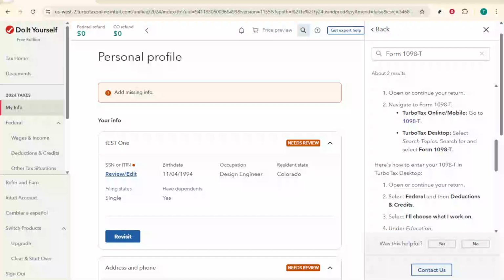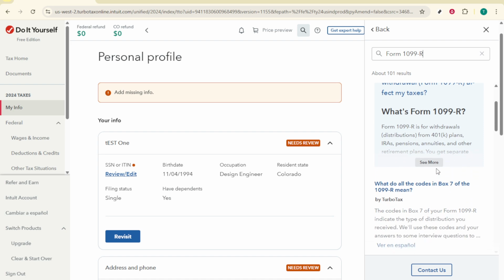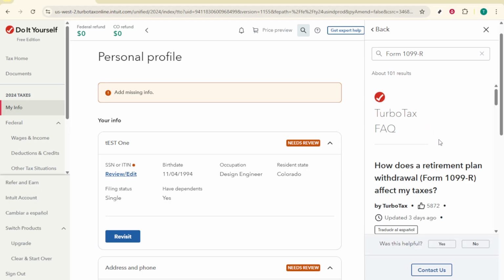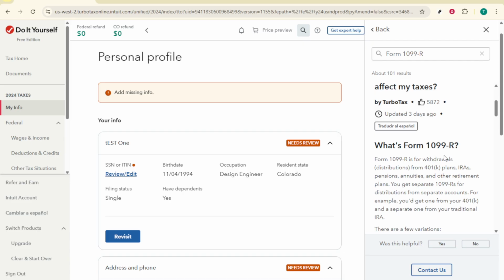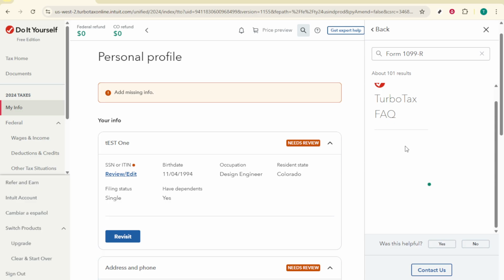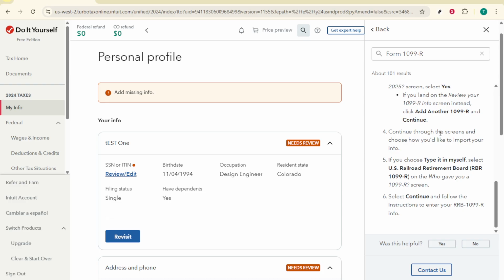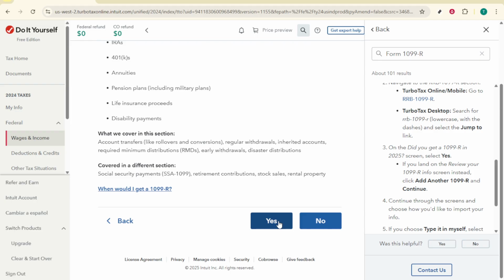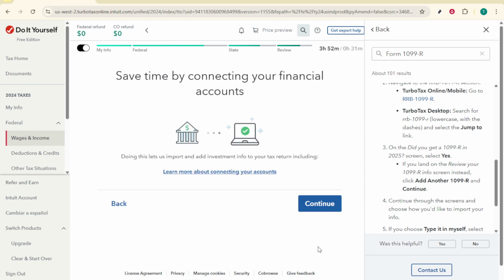Report Roth IRA Conversion in TurboTax [2025 Guide]